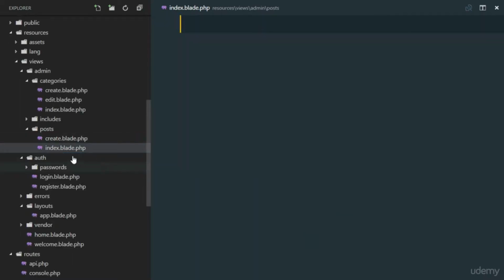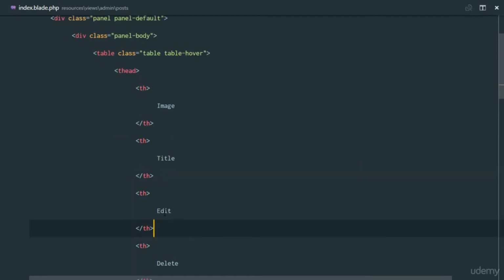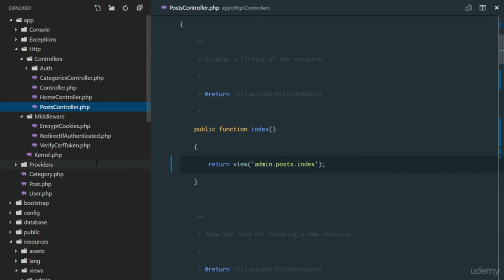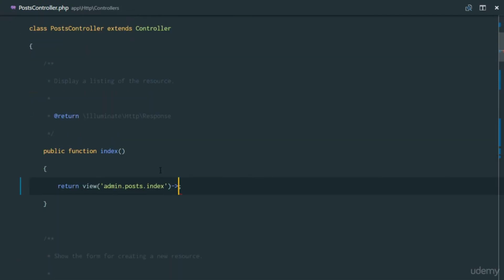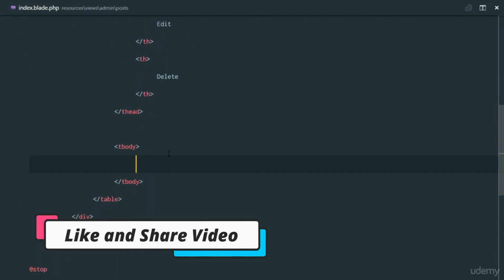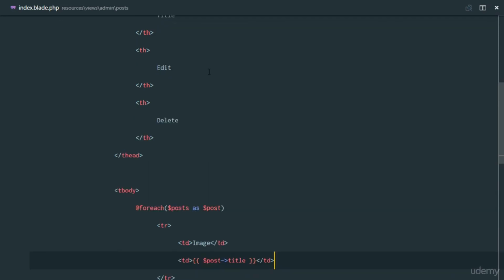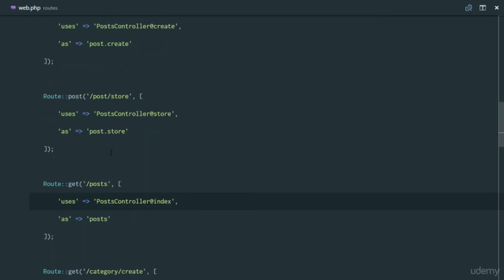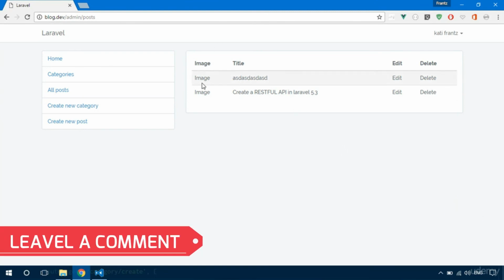#84 Posts Display View Complete Blogging Content Management System in Laravel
Posts Display View Complete Blogging Content Management System in Laravel